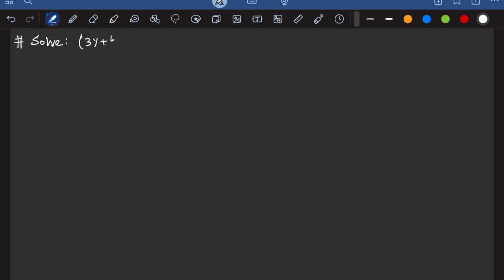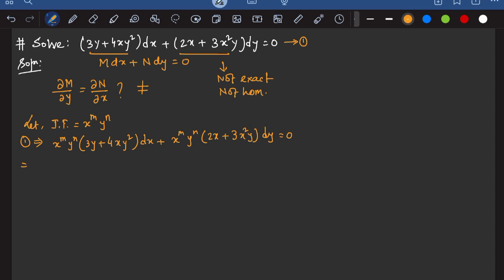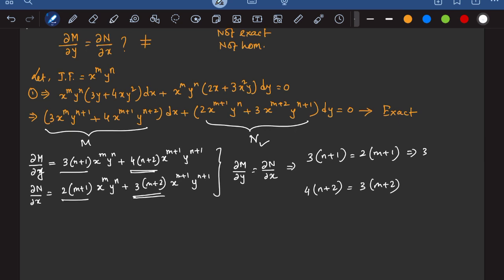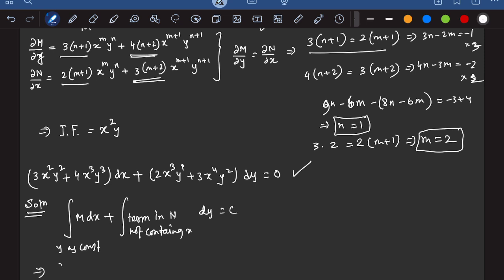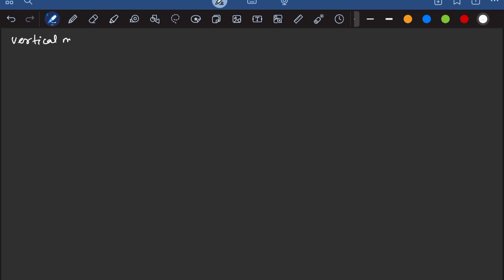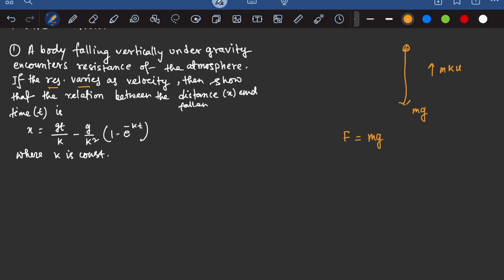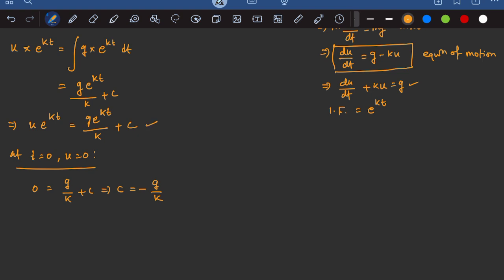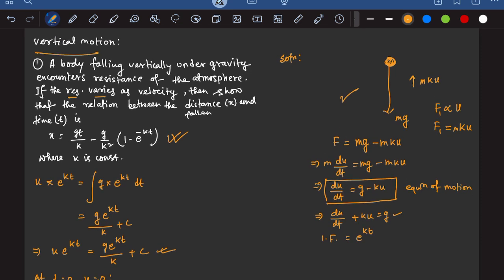7. special method for ODE|| Application of 2nd order ODE